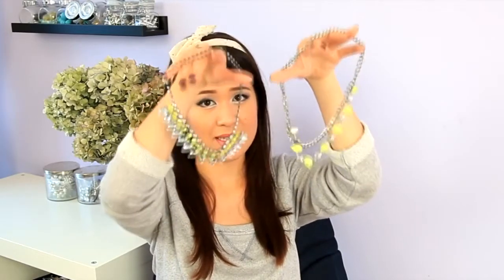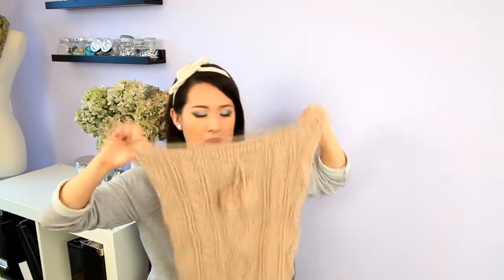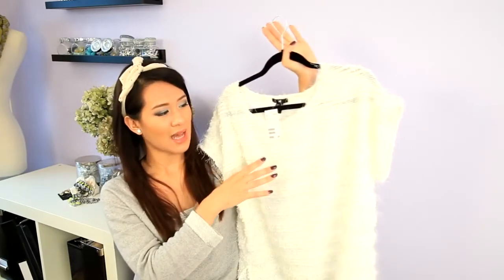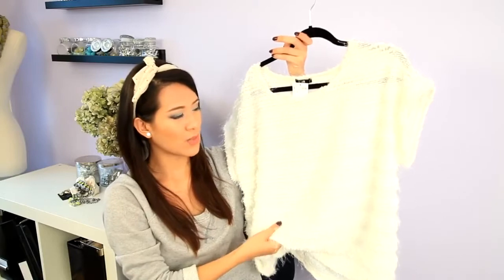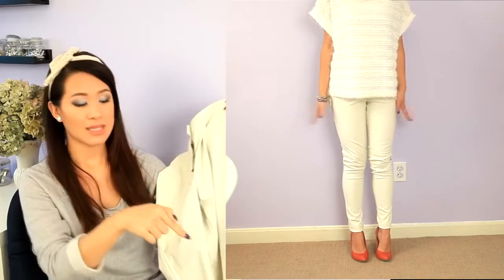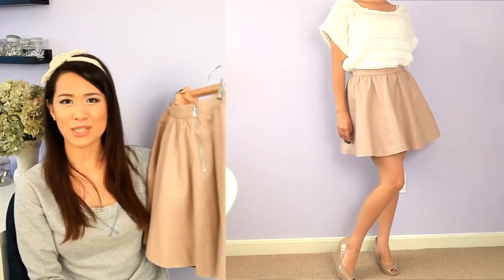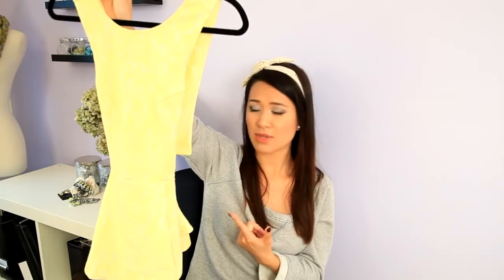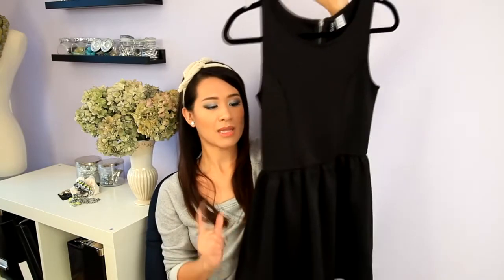BIG H&M Fall 2012 HAUL & Styling tips 2013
By popular request, here is a great room decoration DIY! In this video, we will be making a Chanel No. 5 Perfume Decoration and secret storage box. This is such an easy yet eye catching DIY. WIth some simple boxes, glue and glitter, you can make a piece that will catch the eye and also let you hide your private things from plain sight!

1st place ZooZooN02o9
2nd place RachelLovChen

As a Thank you to my super subbie - I am giving away a new surprise every month. In order to be the top subbie, you need to be the one that:
1) Favorites
2) Comments
3) Shares
4) Likes

I use Google Analytics to determine the winner and at the end of each month, I will announce the winner. The winner will have the option of getting a DIY intro package from me or they can choose up to 5 individual items from my goodie box full of cosmetics! I will private message the winner and they have 7 days to respond to claim their goodies! You must be a subscriber over 18 but if under 18, have your parents permission. This is open to all my subbies worldwide!

Will you be the top subbie of the month? Find out at the end of this month! (I will find out the friday before the last sunday of every month)